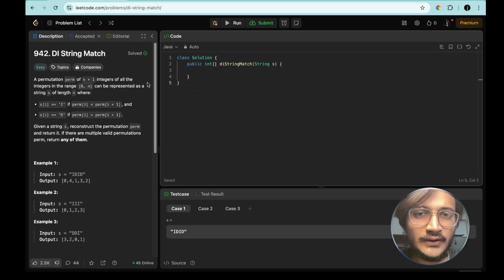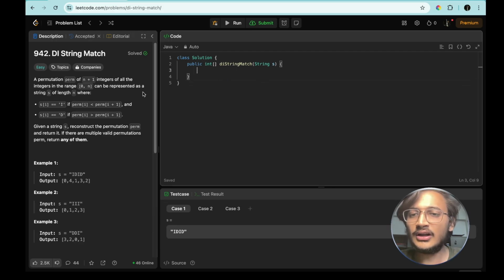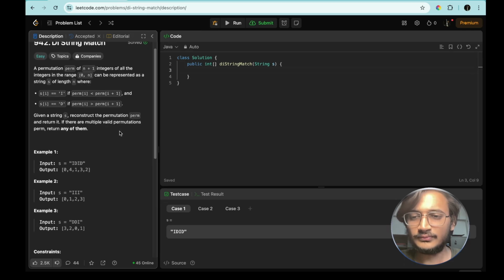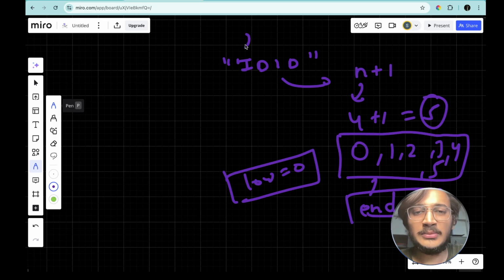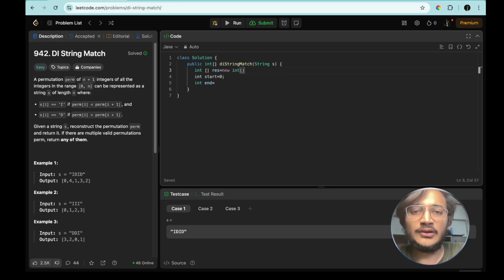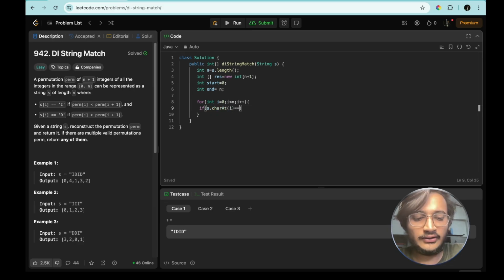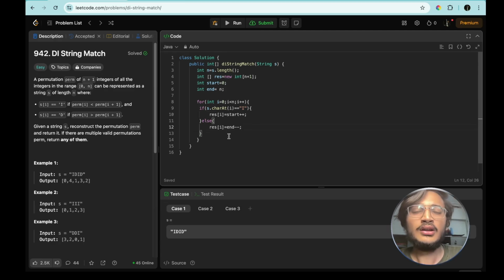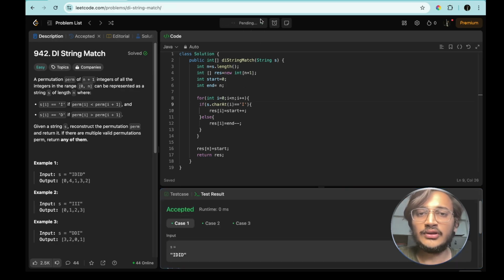DI String Match || LeetCode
In this video, I break down the LeetCode Problem #942: DI String Match, step by step, with an easy-to-follow explanation and an optimal solution using the greedy approach. Whether you're preparing for coding interviews or improving your problem-solving skills, this video has got you covered! 💡

🔍 What you'll learn in this video:
✅ Understanding how to construct a valid permutation based on 'I' (increase) and 'D' (decrease) patterns.
✅ Implementing an optimal greedy algorithm for efficient computation.
✅ Step-by-step walkthrough of the solution in Java, including code implementation and logic explanation.

✨ Key Features of the Solution:
✅ Beginner-friendly explanation with a clear approach.
✅ Time Complexity: O(n) for an efficient solution.
✅ Handling edge cases to ensure correctness.

If you're preparing for coding interviews, understanding problems like this is crucial for mastering greedy algorithms and array manipulation. Watch now to strengthen your concepts and tackle similar problems with confidence!